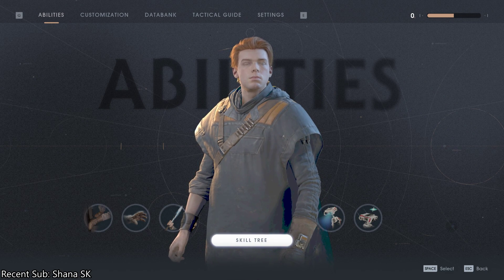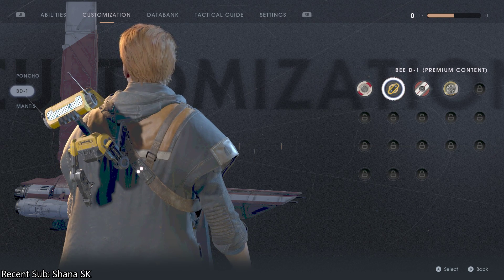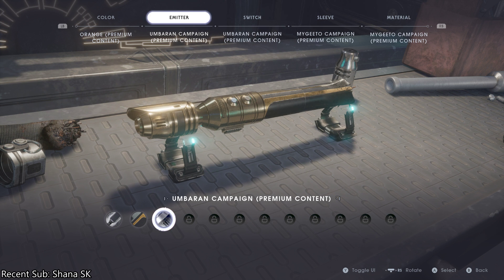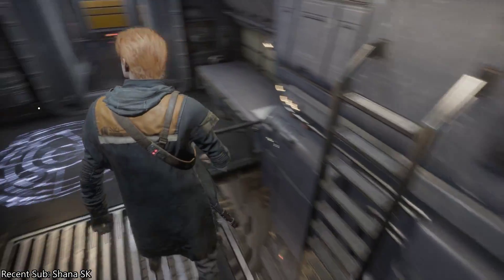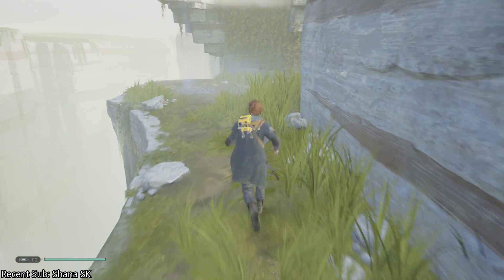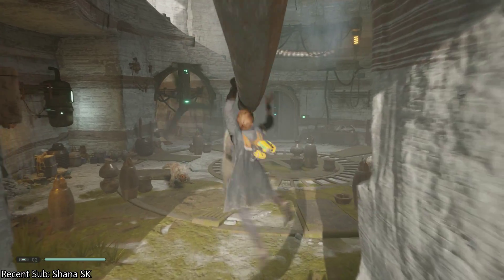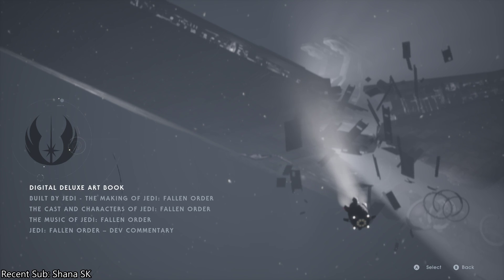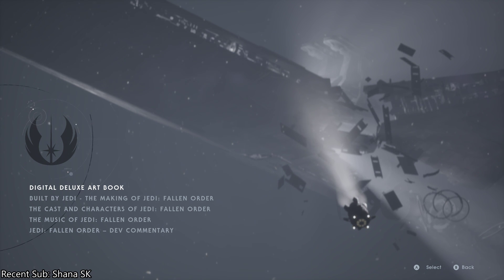Jedi Fallen Order Deluxe Edition Upgrade And Pre Order Bonus Items | How To Claim Unlock Items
This video is a tutorial / guide showing you how to claim your bonus items in Star Wars Jedi Fallen Order - specifically the Deluxe Edition and the Pre-Order Bonus Items. For your information, I have the deluxe edition and the preorder bonus through origin access premier.

For the Deluxe Edition Upgrade, you get cosmetic skin for BD-1, cosmetic skin for the Stinger Mantis, Digital Art Book, and over 90 minutes of footage from the making of the game.

Both the digital art book and the extra bonus footage can be accessed from the title screen. For the Stinger skin, you can customize this immediately after you get rescued. For BD-1, you obviously have to meet BD-1 as well before you can customize and use the bonus cosmetic items.

For the preorder bonus, apparently you get unique cosmetic equipment for your lightsaber and droid companion. Not entirely sure which droid companion skin can be attributed to the pre-order bonus as opposed to the deluxe upgrade since it doesn't specify.

The lightsaber upgrade can be unlocked by following the path I took towards the end of this video. Afterwards, you can start customizing your lightsaber in the mantis / ship. Everything else can be customized in the menu.

With these items, you can decide for yourself if the deluxe edition / pre order items are / were worth it.